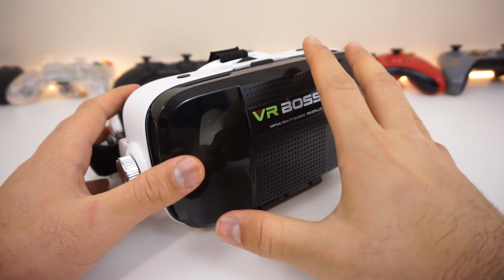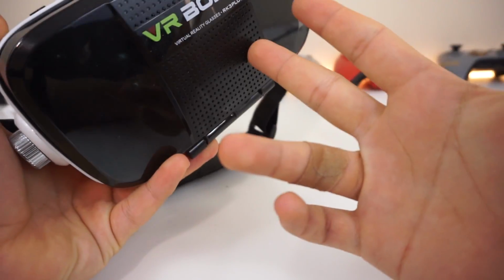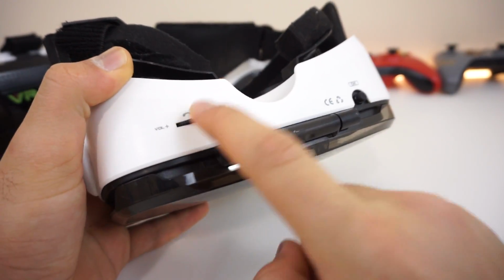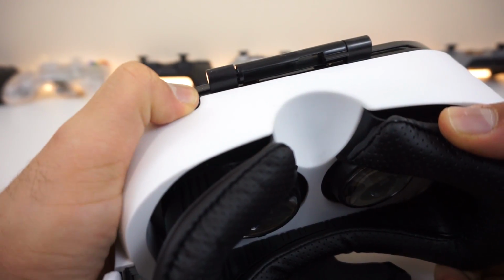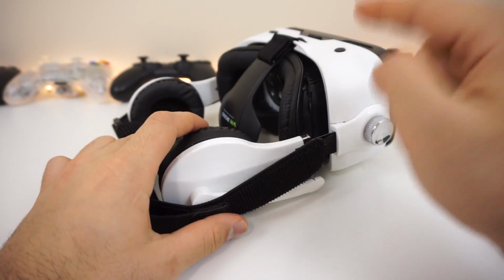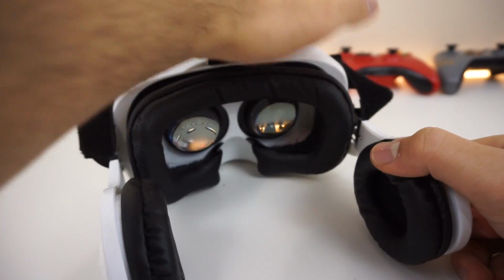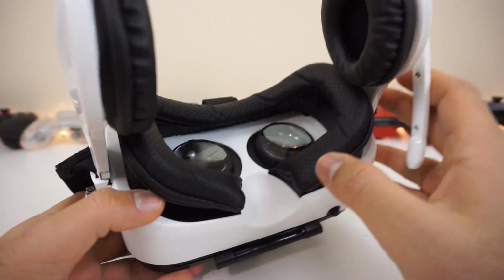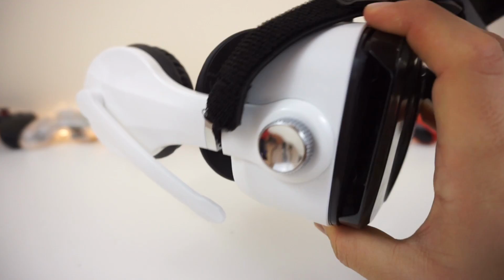VR BOSS | Google Cardboard Headset | Review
So the VR Boss is basically a Bobovr Z4 Headset (New Model) with some changes to the button layouts build quality and microphone
What I Recommend: Baofeng VR S1 $50
Amazon US
Amazon CA
Amazon UK
I would say it is better than the original Z4. But its nothing special to go out and get.

It took me a while to get this review out, but here it is, this time I decided to just turn the camera on and talk and spend the saved time working on the Pimax 4K Headset review, that is going to be the next video. I got a lot to say about that one